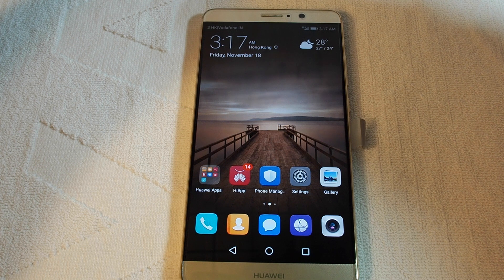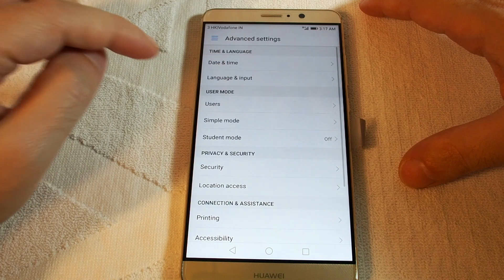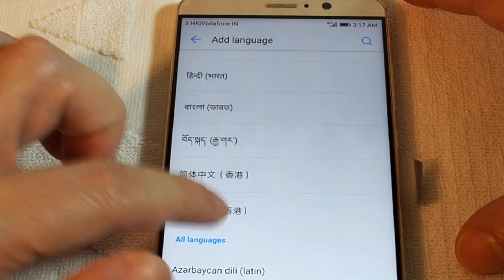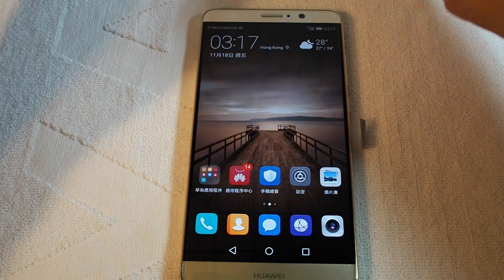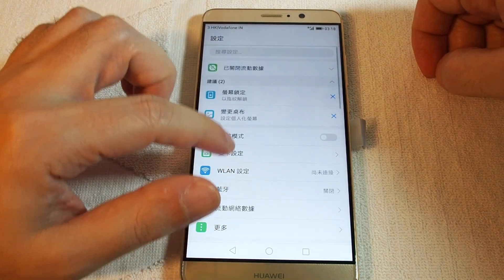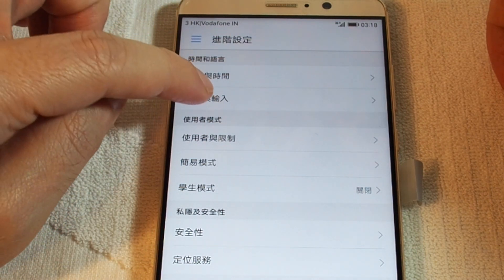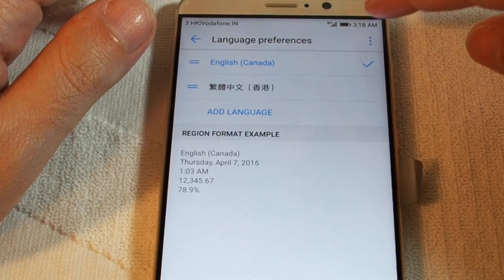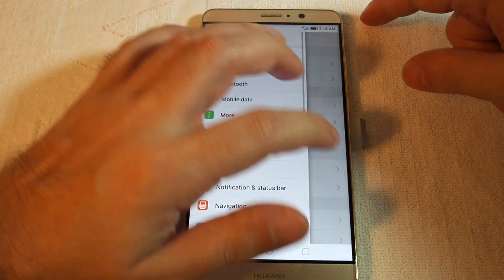Huawei Mate 9 - How to Change Language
This video shows how to change the language on the Huawei Mate 9. This is especially useful if you get the phone and it is in Chinese and you need to change the language from Chinese to English.